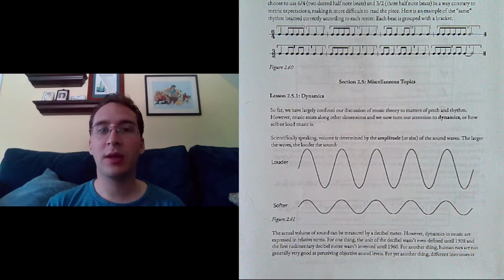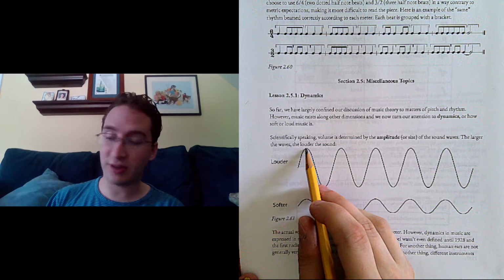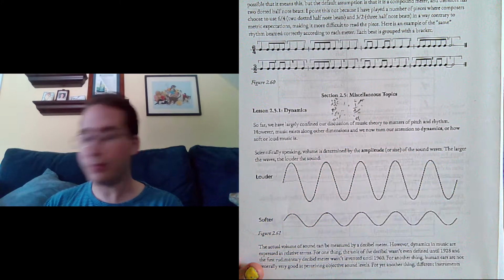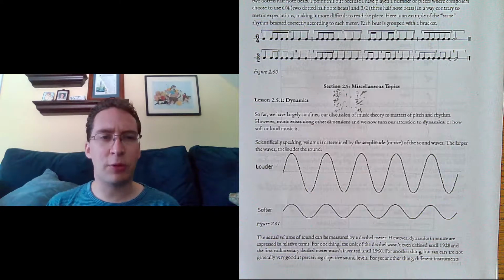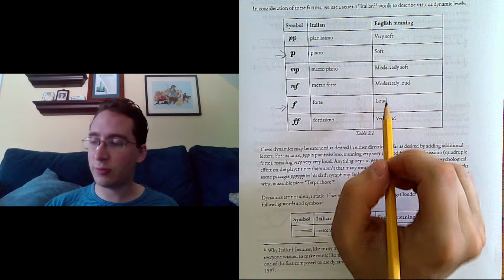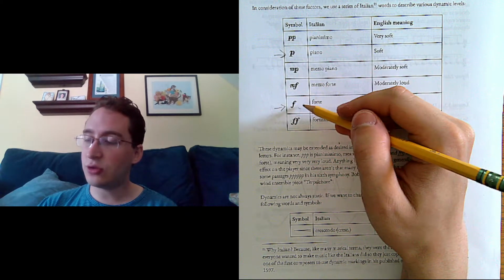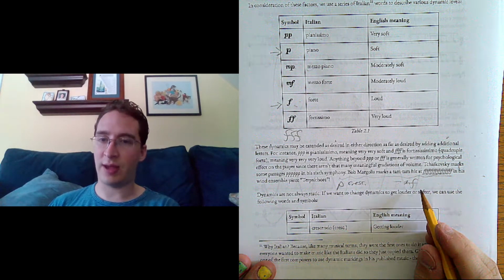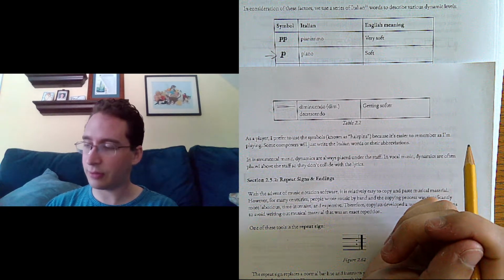Lesson 2.5.1: Dynamics